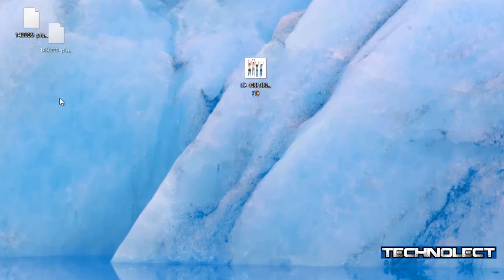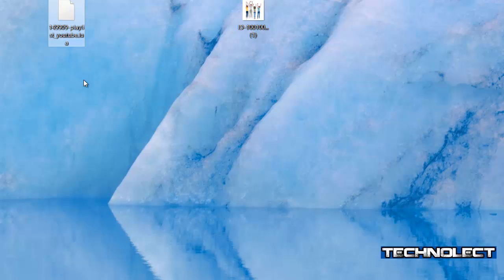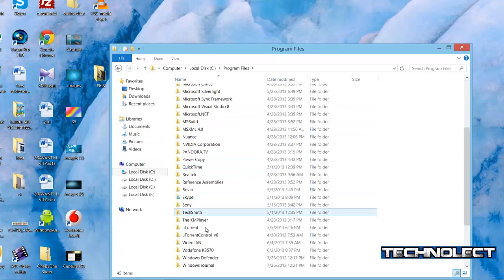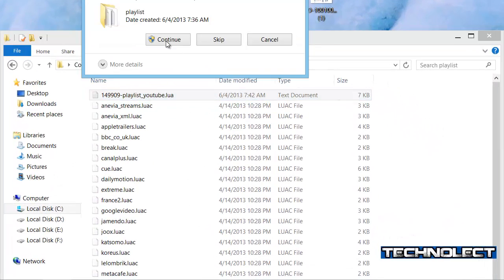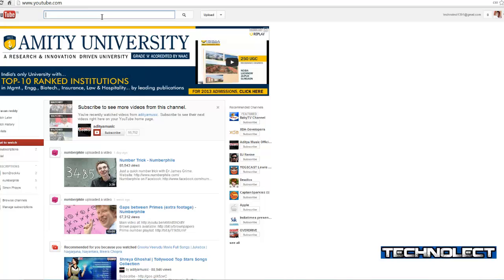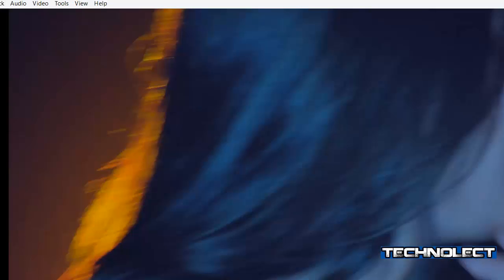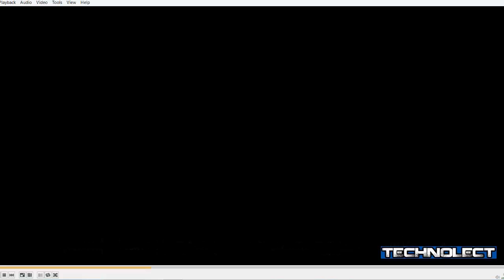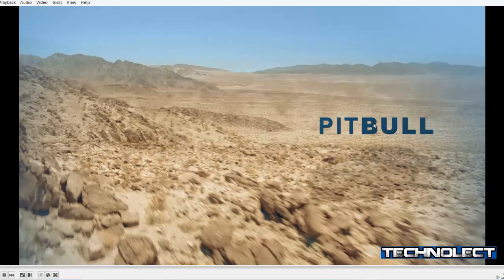Play any YouTube Playlist with VLC Media Player